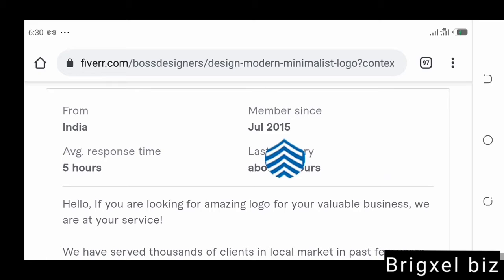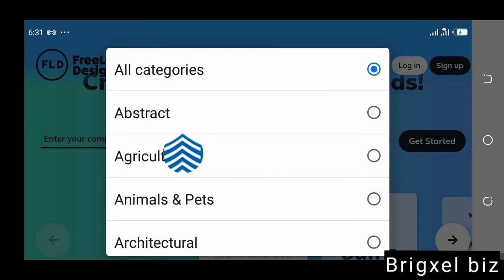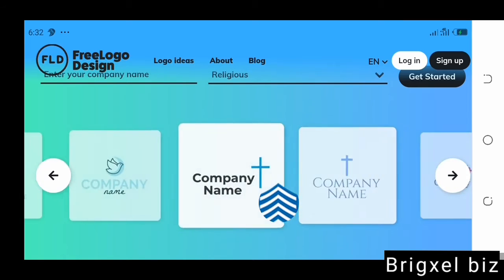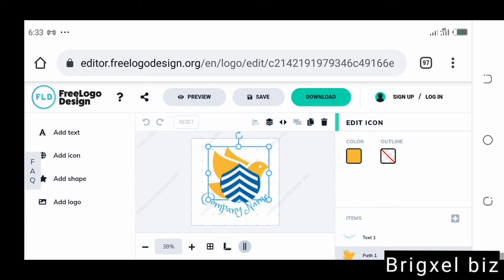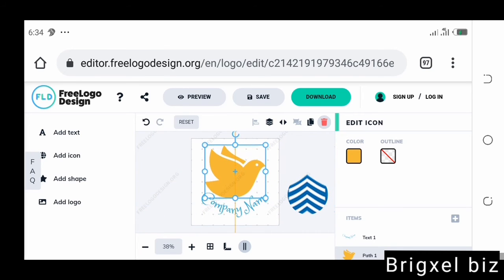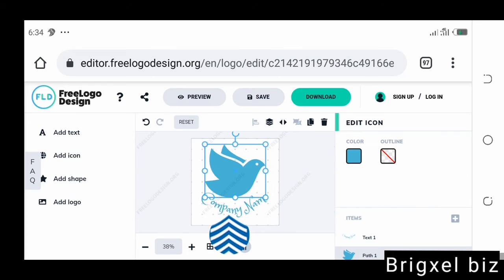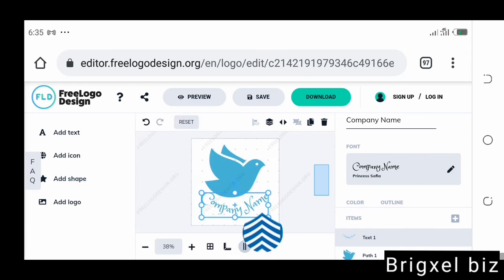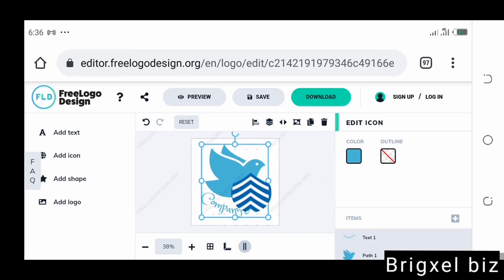How to Make Money Easy: Make $30 Over & Over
In this Video, I showed how to How to Make Money Easy: Make $30 Over & Over.

This method is very simple and an easy way to make money online. You can make money fast and easy if you implement it, and you can even make $30 over and over.

I showed proof of people who  make a lot of money doing this, make sure to watch the video to learn How to Make Money Easy: Make $30 Over & Over

Hey Friends,  this is brigxel biz  and It's  your guy  Ken.

                  LEGAL